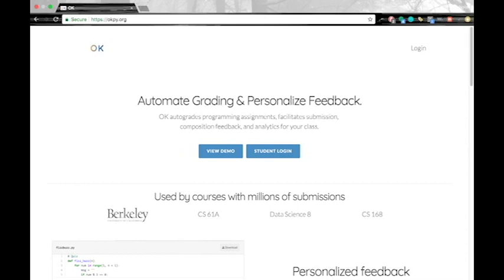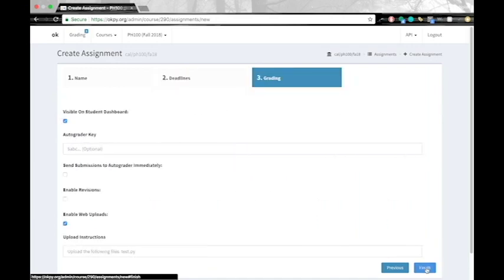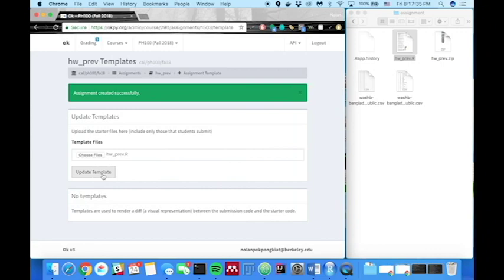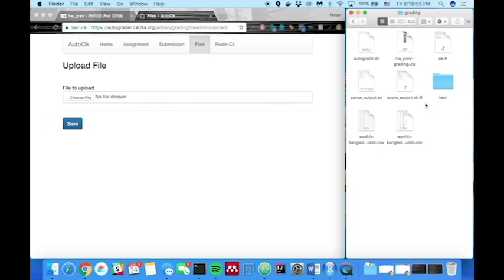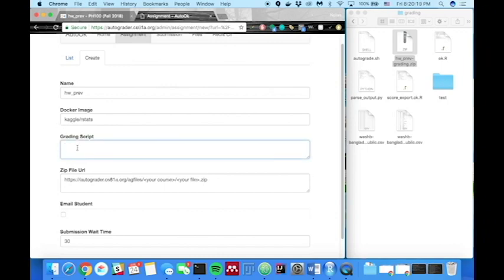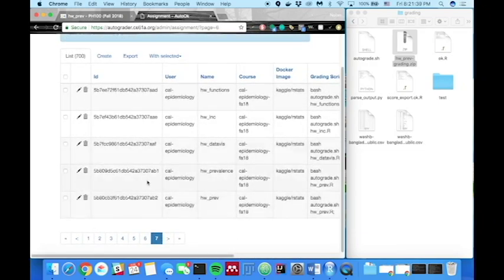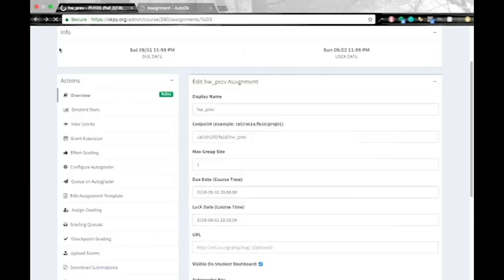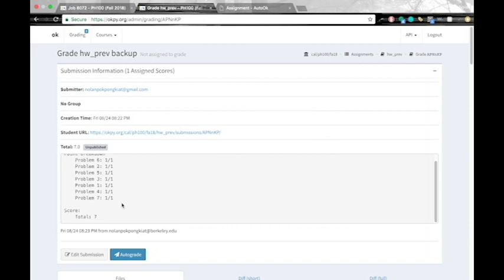OK Assignment & Autograder Setup (okpy.org)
creating an assignment on okPy and configuring the autograder